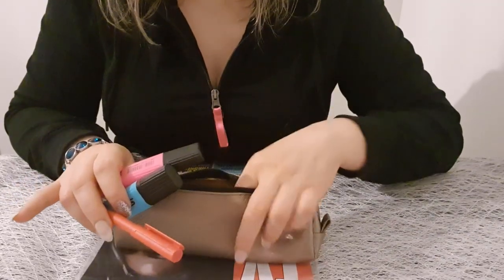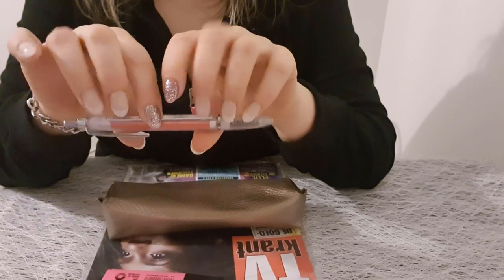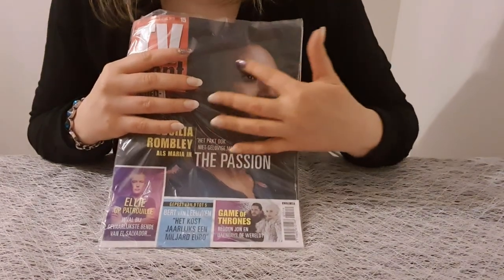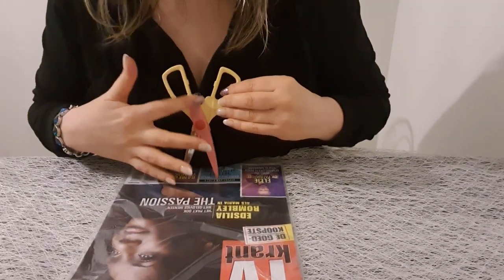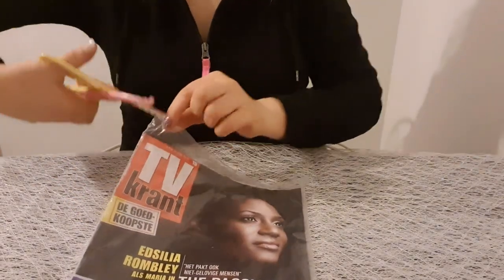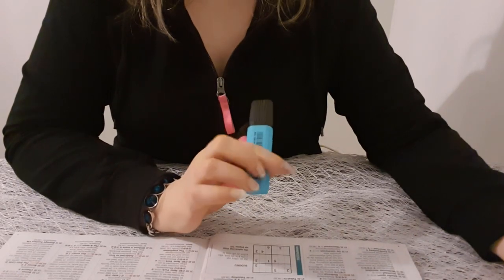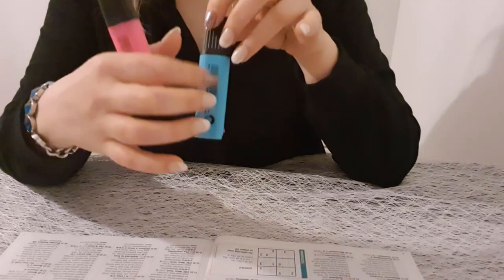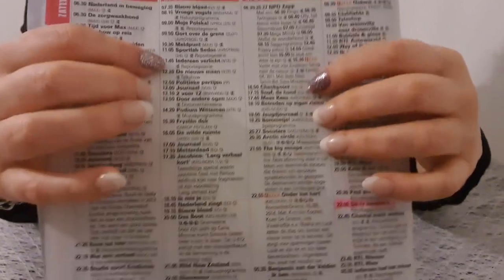ASMR U won't know what happens till I turn the next page..🧾Whisper, tap, mouthsounds, handmovements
In this video I'm page flipping, giving you a bit of personal attention by stippling your face with crinkly material, whispering to you, etc (with a Dutch accent).

Again a spur of the moment video, everything is improvised (I guess I like it that way, cause I seem to end up doing every video that way lol).

Please let me know if the volume is ok, I'd really like to know. And I'd love to know if you'd like me to do more roleplays or what kind of videos you'd like to see otherwise.

Feedback is a great learning tool for me. I'm still figuring out how to make ASMR videos so I can use all the feedback I can get. I'm saving for better equipment so in the future you can expect better audio quality from me (I will be using an H Zoom recorder by then) that is perfect for close up whispers, which are my favorite to listen to, so I'll be making those for sure.